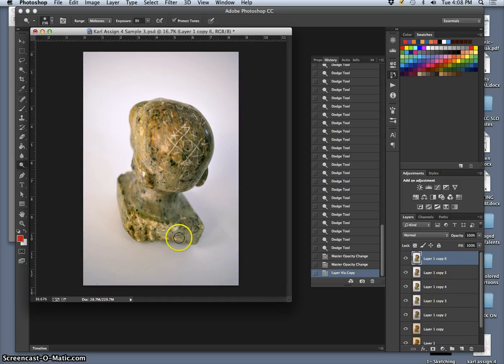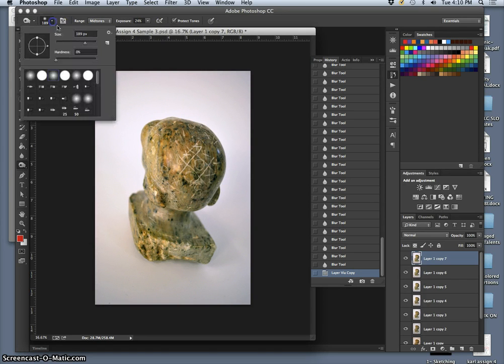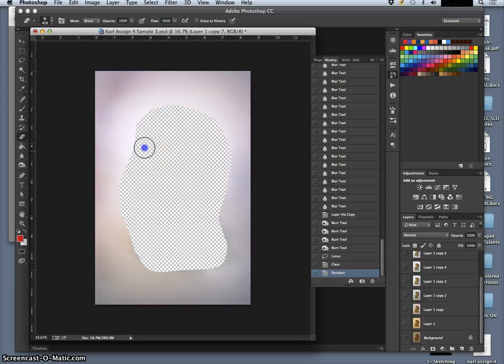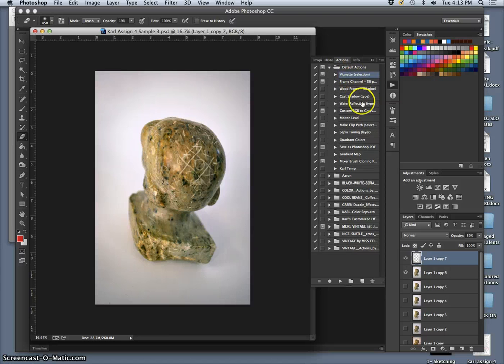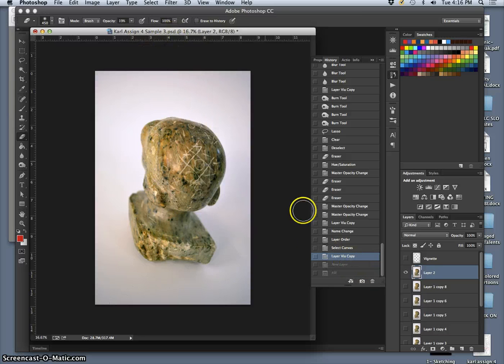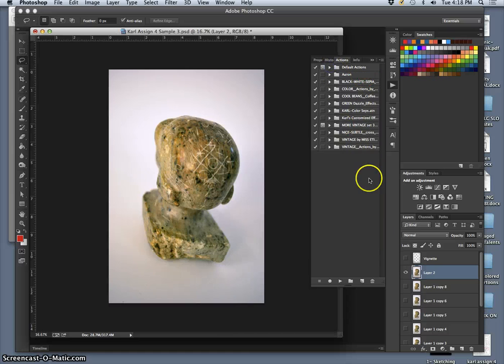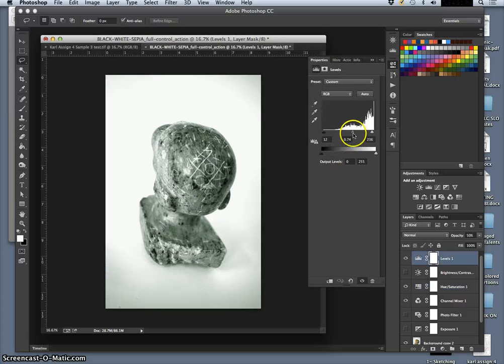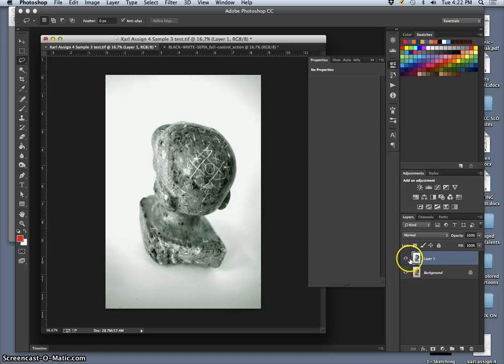4 Vignetting and Formating for Actions